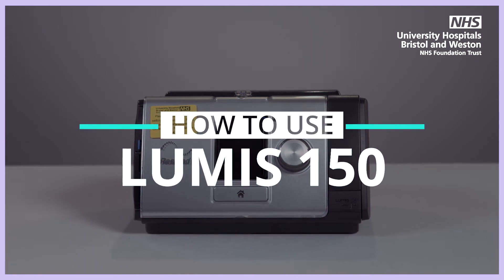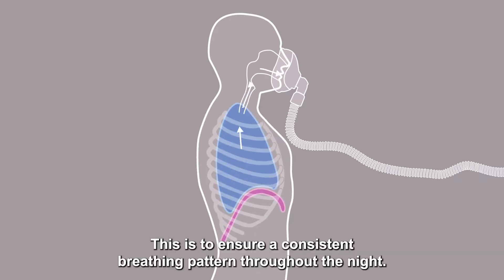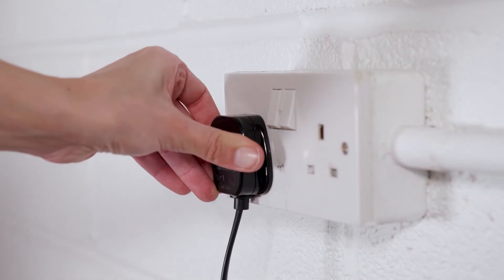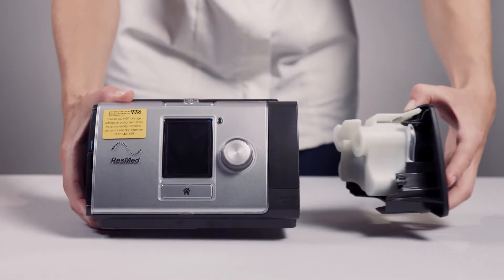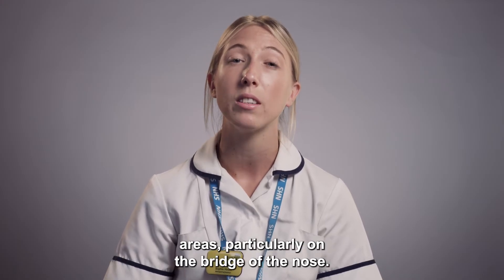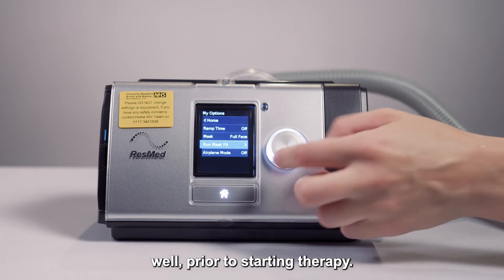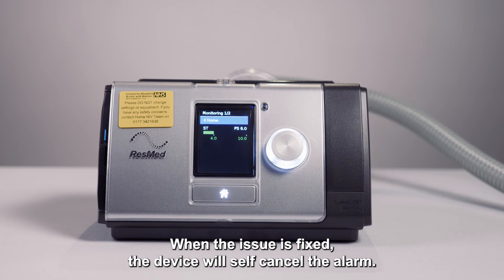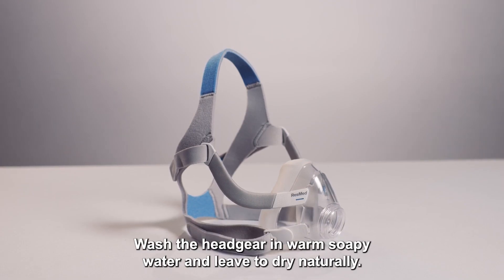How to use - Lumis 150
This video provides training on home mechanical ventilation, commonly known as NIV. This video is specific to the ResMed Lumis device.